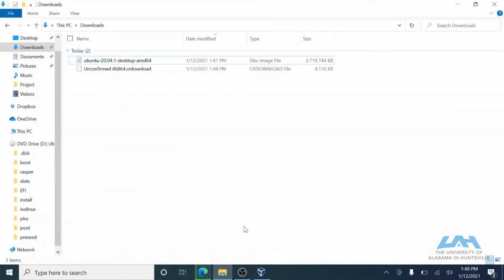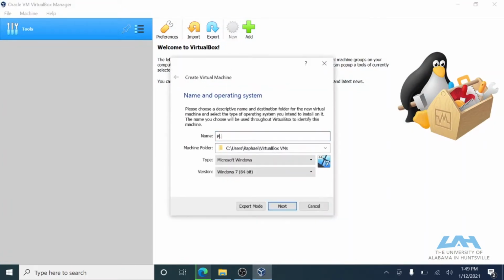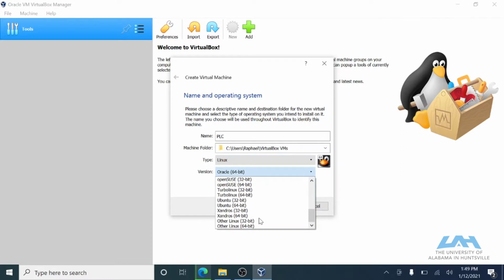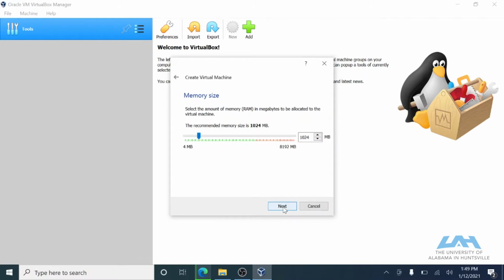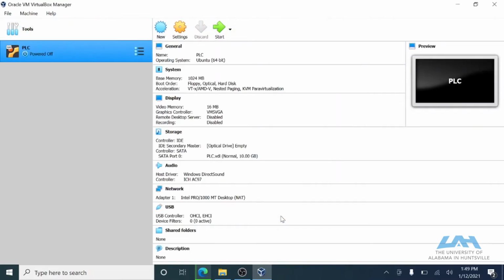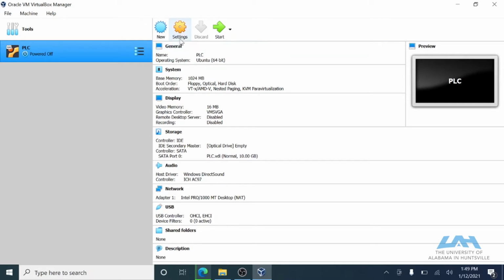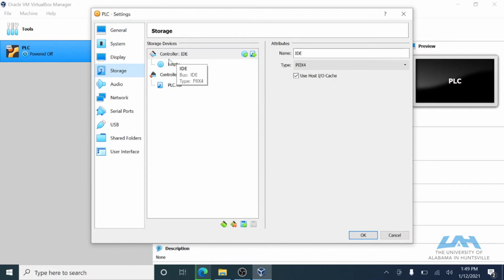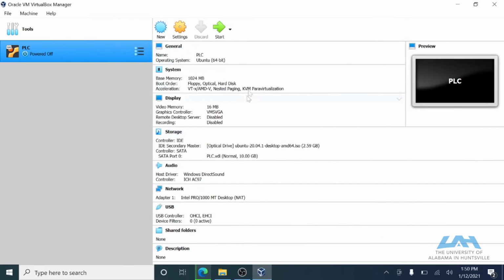Initial VM Setup #3: Install Ubuntu Desktop LTS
This is a quick video explaining step 3 on installing an Ubuntu VM (LTS) on your VirtualBox hypervisor. We will continue to the next step in the next video.